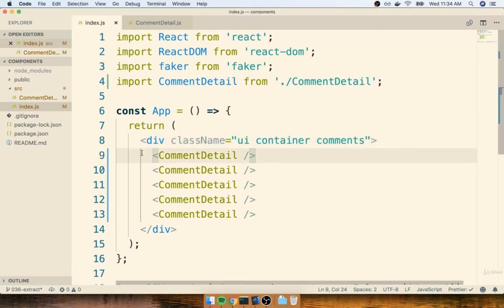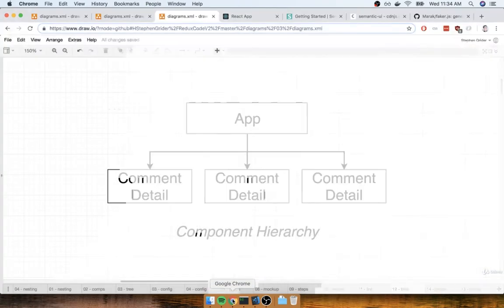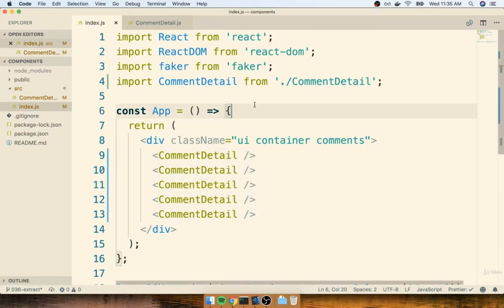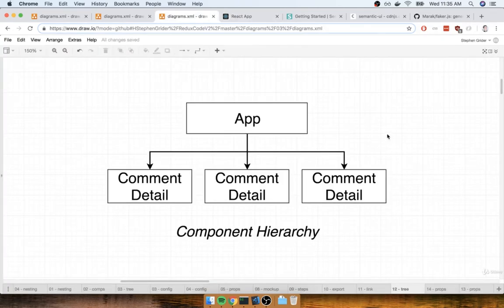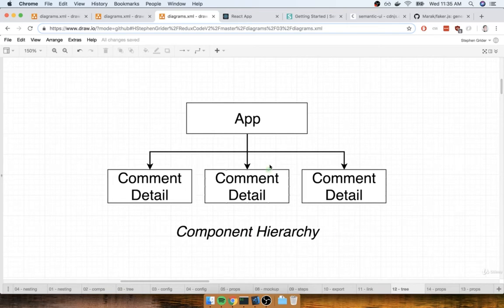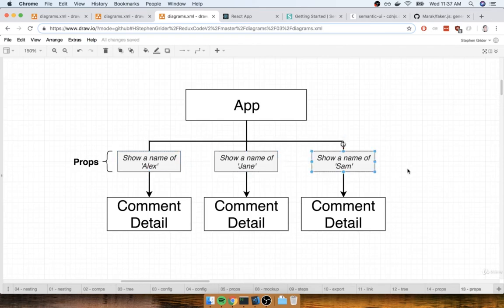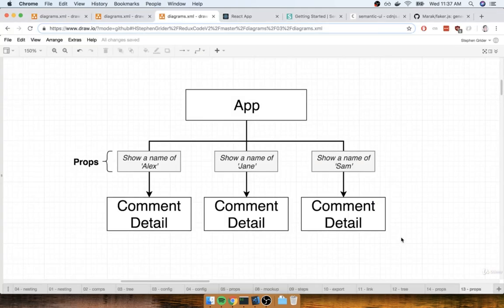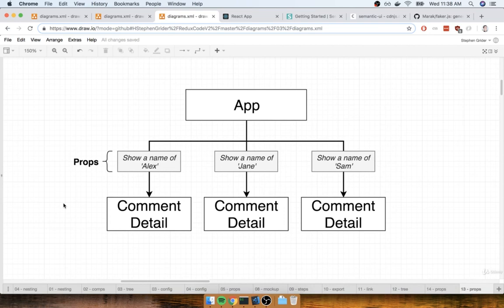30 React's Props System